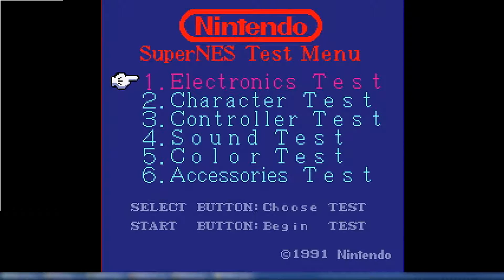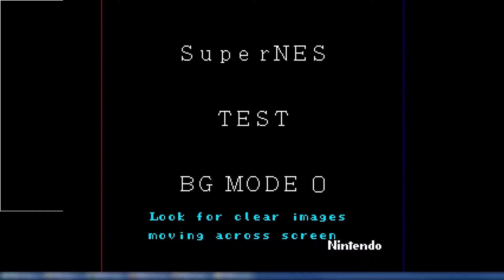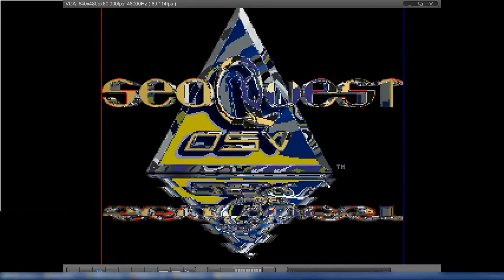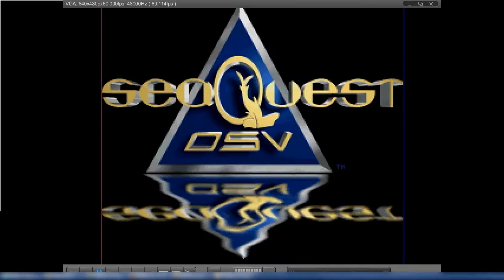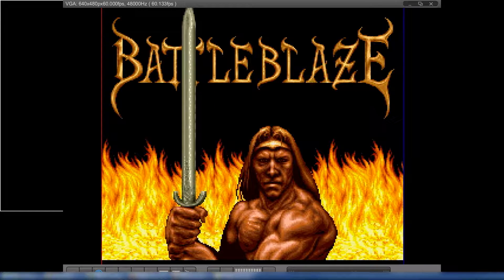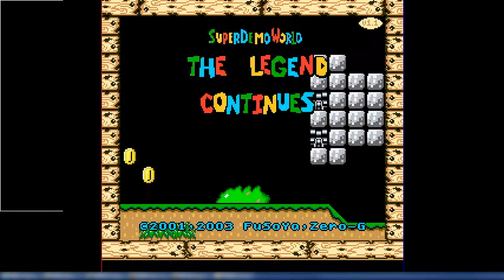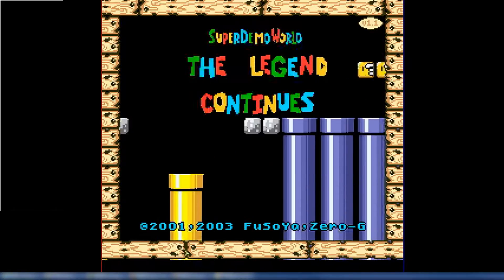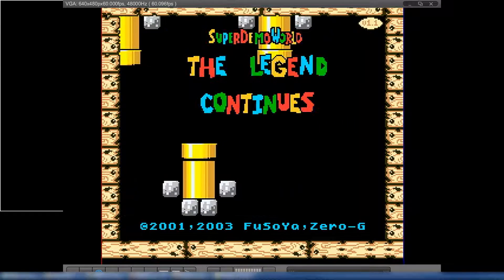VeriSNES Graphics Update (2016/12/15) - Fine Horizontal Scrolling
Fine Horizontal Scrolling